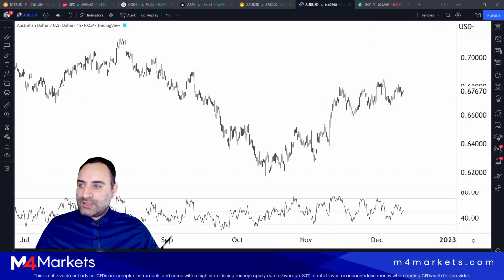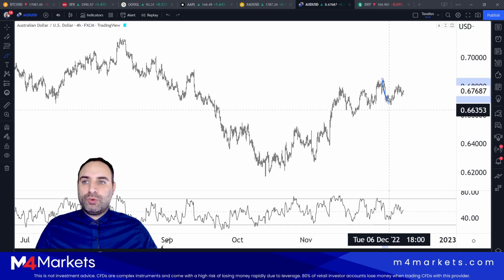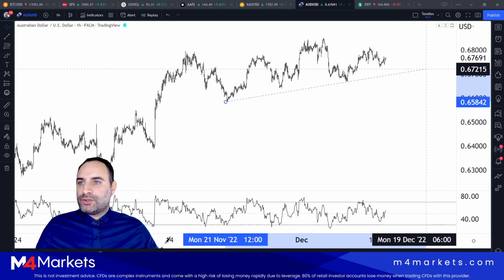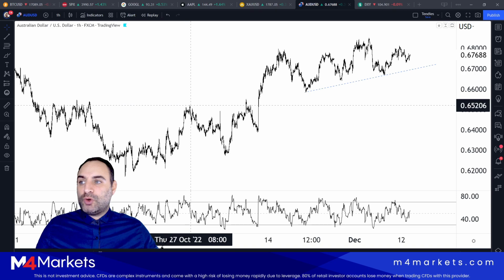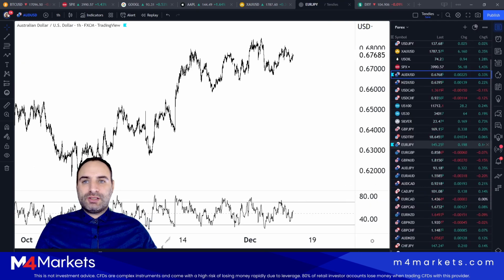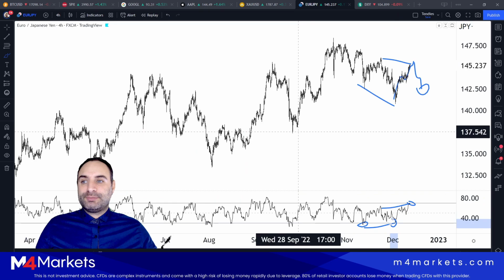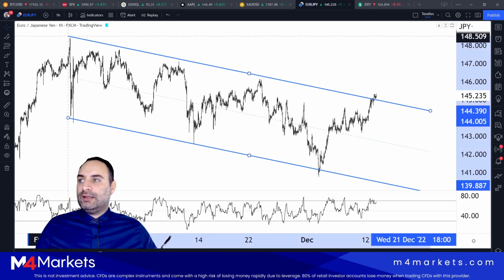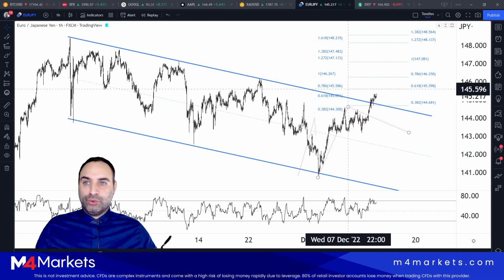M4Markets Daily Analysis: AUD/USD and EURJPY Looking Corrective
In today's Daily Analysis Stavros Tousios will reveal two potential wedges and the typical conditions preceding them.

$AUDUSD 00:15
$EURJPY 02:50